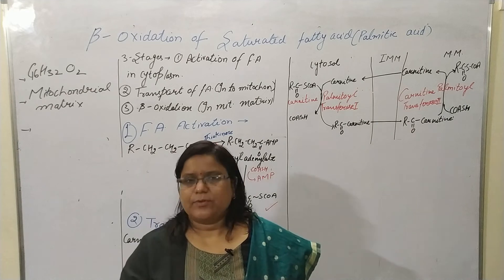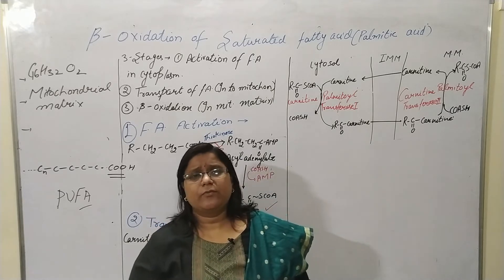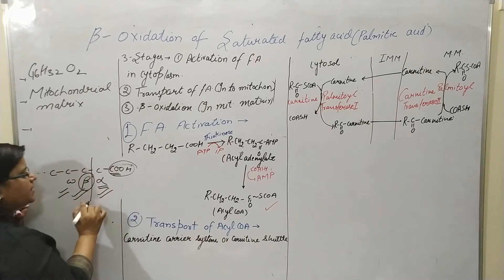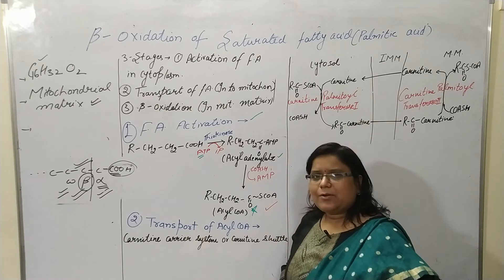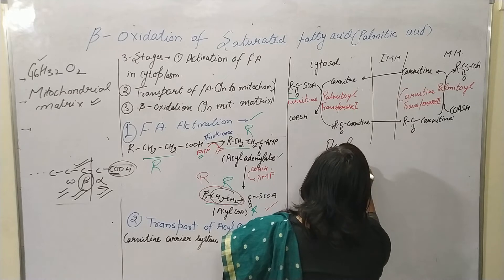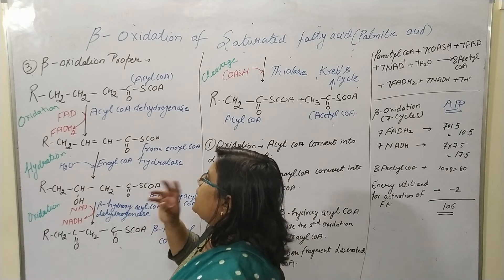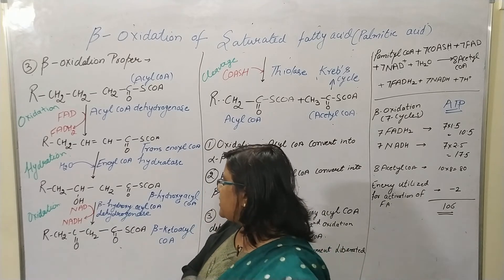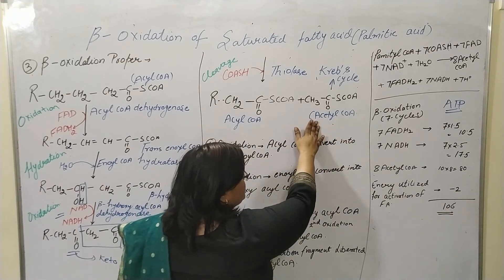Beta oxidation of Saturated Fatty Acid Biochemistry-B. Pharmacy /BSc / Nursing-**In English**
Fatty acid β-oxidation is the process by which fatty acids are broken down to produce energy.
Fatty acids are activated for degradation by conjugation with coenzyme A (CoA) in the cytosol. The long-chain fatty-acyl-CoA is then modified by carnitine palmitoyltransferase 1 (CPT1) to acylcarnitine and transported across the inner mitochondrial membrane by carnitine translocase (CAT). CPT2 then coverts the long chain acylcarnitine back to long-chain acyl-CoA before beta-oxidation.

Beta-oxidation

Beta-oxidation consists of four steps:

1) Dehydrogenation catalyzed by acyl-CoA dehydrogenase, which removes two hydrogens between carbons 2 and 3.

2) Hydration catalyzed by enoyl-CoA hydratase, which adds water across the double bond.

3) Dehydrogenation catalyzed by 3-hydroxyacyl-CoA dehydrogenase, which generates NADH.

4) Thiolytic cleavage catalyzed beta-ketothiolase, which cleaves the terminal acetyl-CoA group and forms a new acyl-CoA which is two carbons shorter than the previous one.